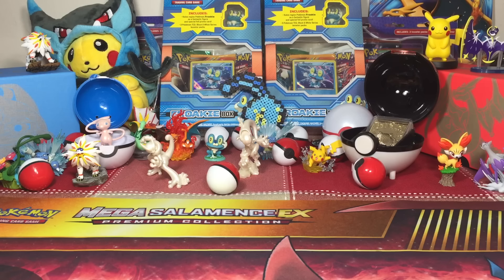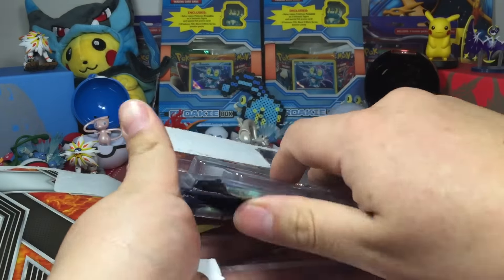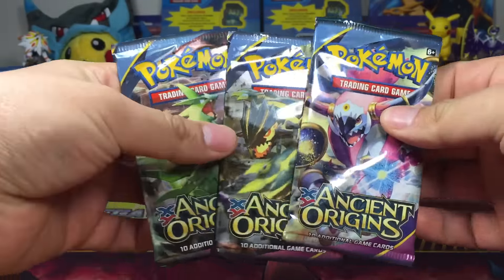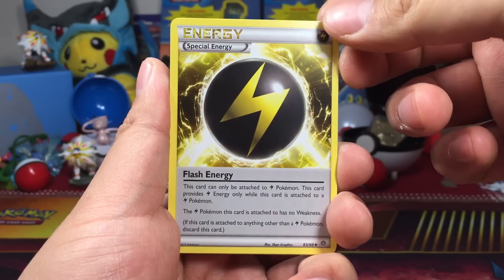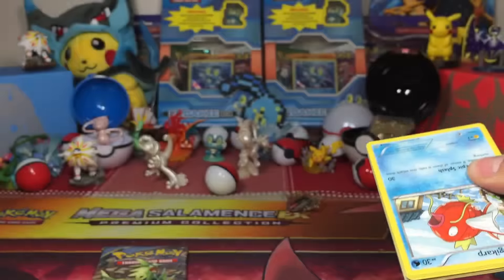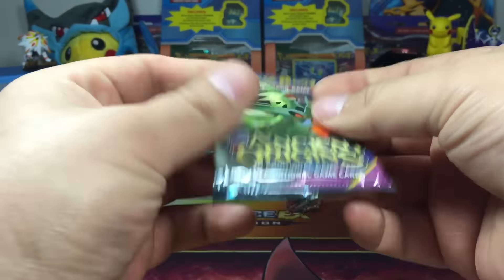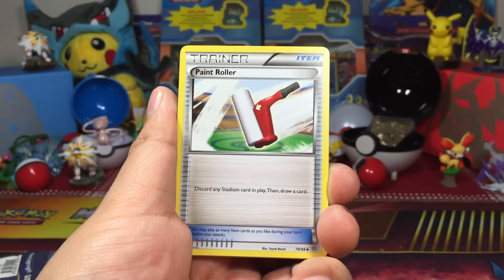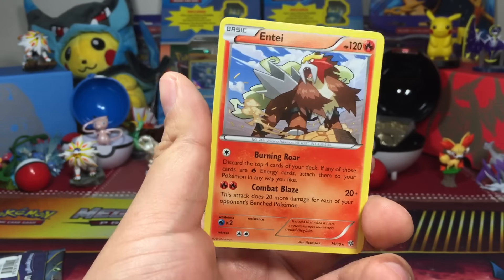Opening Shiny Rayquaza Pin Blister Pack - Pokemon TCG - DONT WATCH THIS!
In this video we open up a Rayquaza pin blister with 3 ancient origins booster packs hope you enjoy